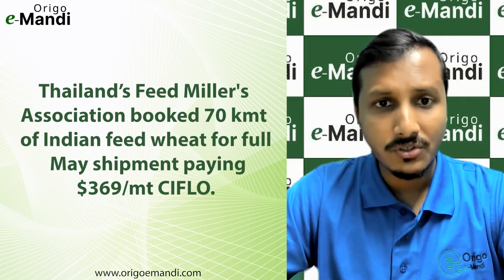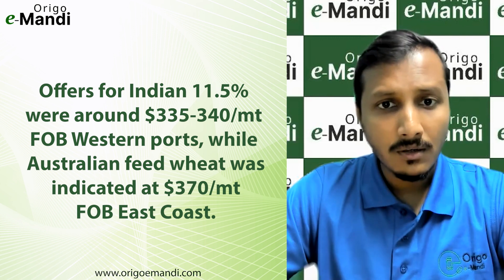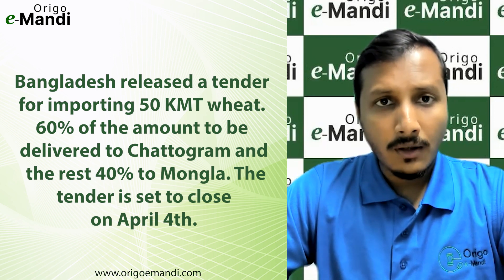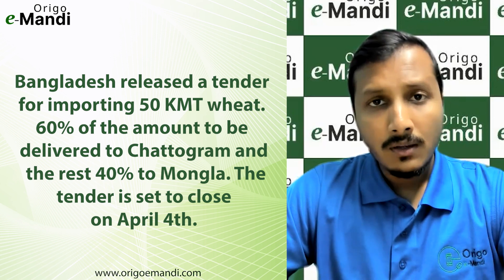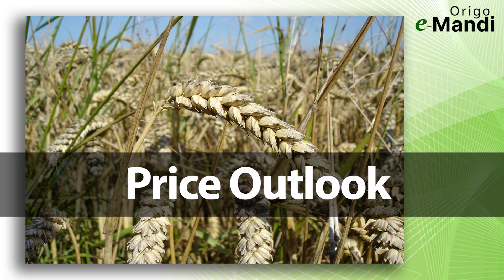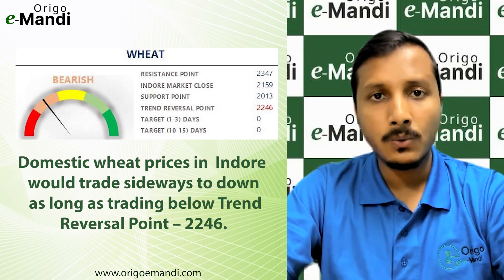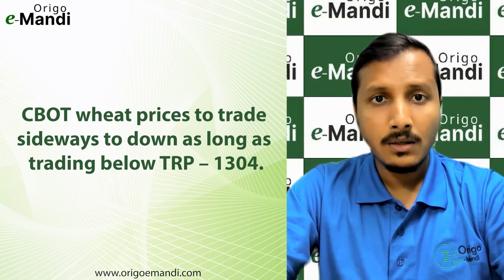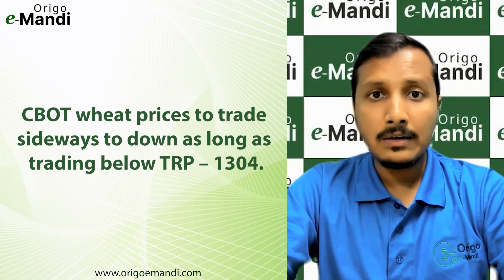Wheat Market Outlook by Origo e-Mandi | 25th March 2022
Wheat Indore prices traded higher by 1.21% from the previous day at Rs. 2159 per quintal.
Indore wheat prices traded in the range of Rs. 2140 – 2300/ quintal in last 15 days.
Wheat Delhi prices traded lower by 1.56% from the previous day at Rs. 2319 per quintal.
Delhi wheat prices traded in the range of Rs. 2250 – 2400/ quintal in last 15 days.
CBOT Wheat May future trading lower by 0.47% at 1100.4 US cents/bushel (prices taken on 20:26 IST)
In a recent move, Madhya Pradesh state govt. has decided not to levy Mandi Tax on the exports of wheat produced in the state.
Traders will be allowed to purchase wheat anywhere in the state on a single license.
Exporters can buy wheat from mandis or farmers directly.
The Railway board has assured to provide racks for wheat export.
This would certainly increase wheat exports from the state.
Govt. wheat procurement from Madhya Pradesh would drop if wheat exports increases.
Thailand’s Feed Miller's Association booked 70 kmt of Indian feed wheat for full May shipment paying $369/mt CIFLO.
Offers for Indian 11.5% were around $335-340/mt FOB Western ports, while Australian feed wheat was indicated at $370/mt FOB East Coast.
Bangladesh released a tender for importing 50 KMT wheat. 60% of the amount to be delivered to Chattogram and the rest 40% to Mongla. The tender is set to close on April 4th.
US weekly wheat net sales for 2021-22 were 7% higher from the previous week, but down 51% from the prior 4-week average, for the week ending March 17th. Accumulated wheat exports now stand at 15.15 MMT, 22% lower y-o-y. Wheat exports commitment reached 18.89 MMT, 24% lower y-o-y, meanwhile, it reached 86.7% of the USDA forecast for 2021-22.
Price Outlook
Domestic wheat prices in Indore would trade sideways to down as long as trading below Trend Reversal Point – 2246.
CBOT wheat prices to trade sideways to down as long as trading below TRP – 1304.